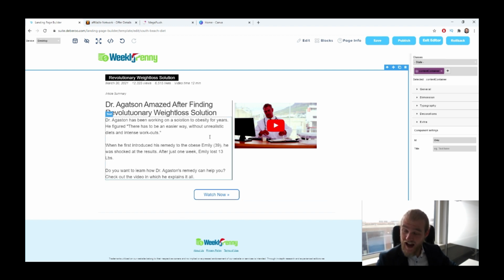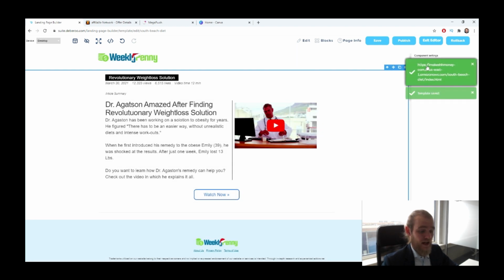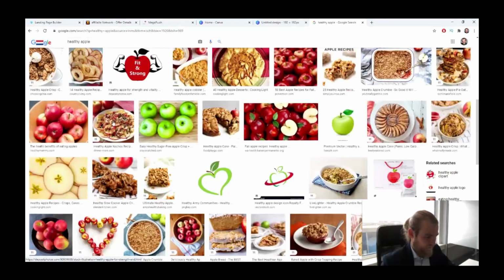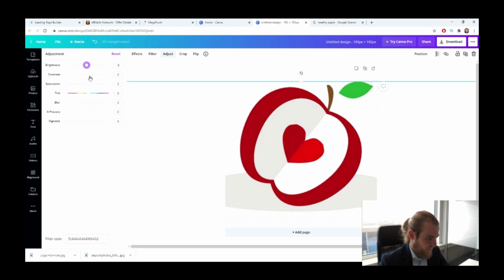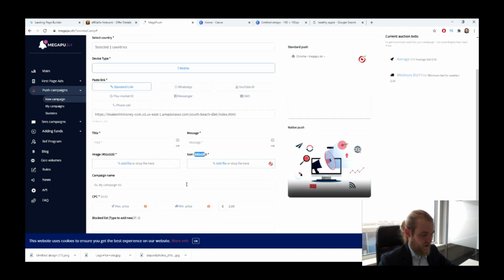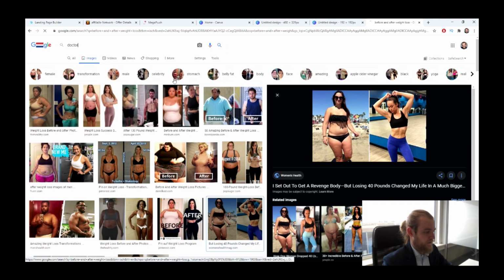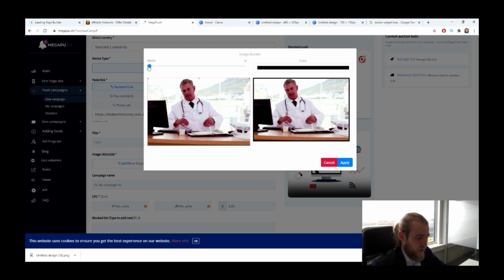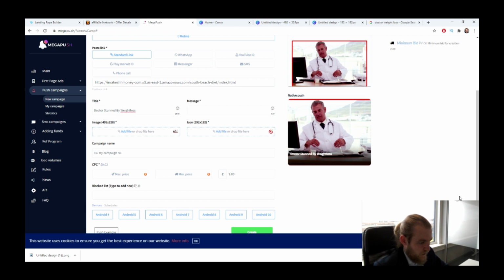How to Make Money with Affiliate Marketing Using MegaPu.sh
Do you want to know how to create an Affiliate Marketing campaign using Push Traffic? Learn how to create a CPA Marketing Campaign on MegaPu.sh.

In this video, Deberoo coach Stanley Steen will show you how you can create a CPA Affiliate Marketing Campaign, using Push Ads on MegaPu.sh. As Traffic Source, MegaPu.sh will provide the traffic to your campaign.

The campaign Stanley creates in this video is based on an offer from AffiliaXe, affiliate network.